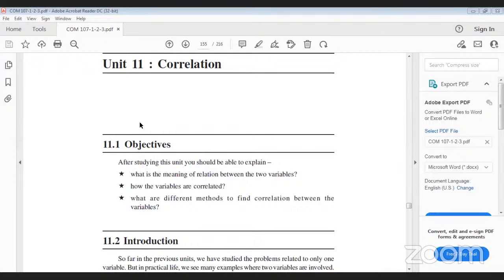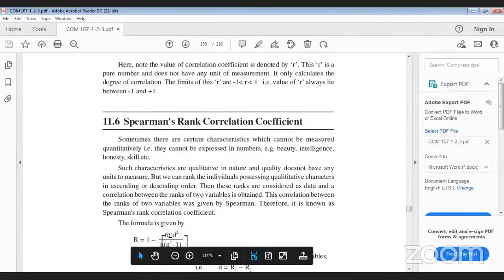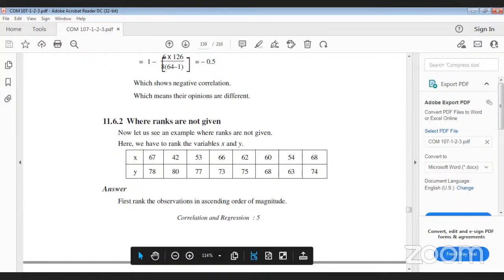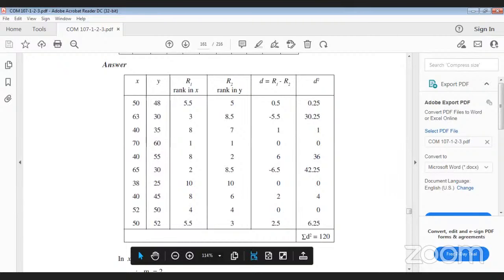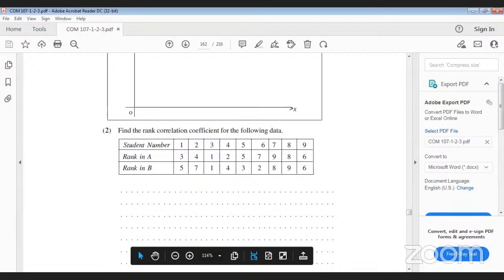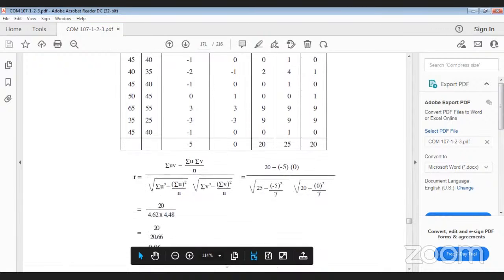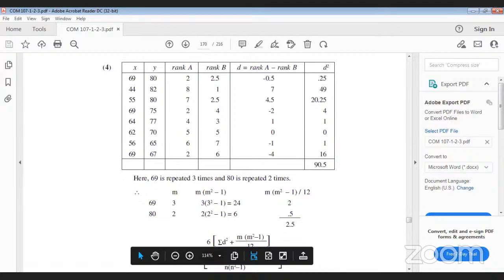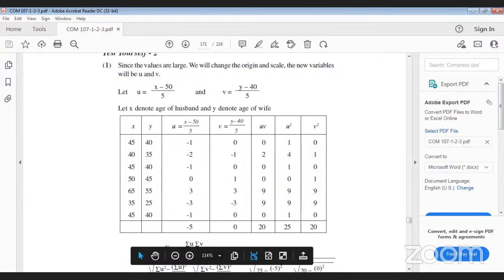YCMOU62333 ( FYBCOM E/ M) COM 106,107